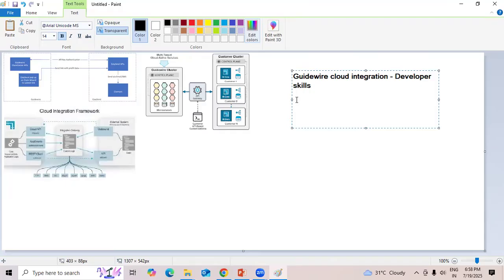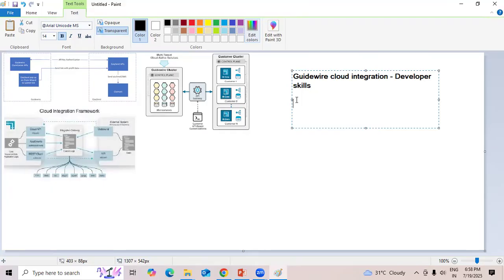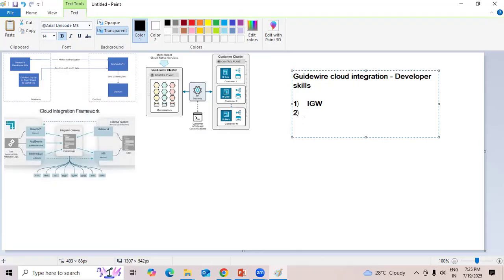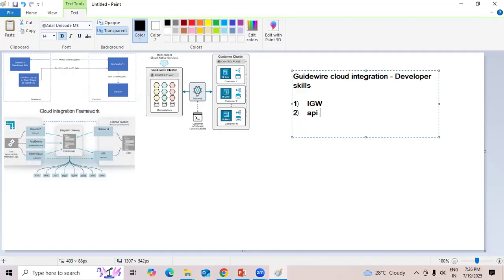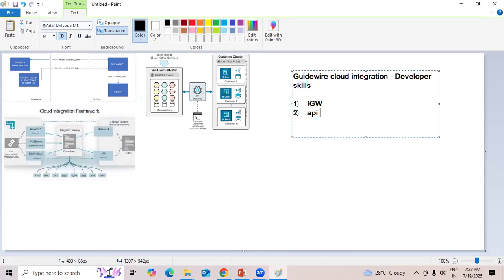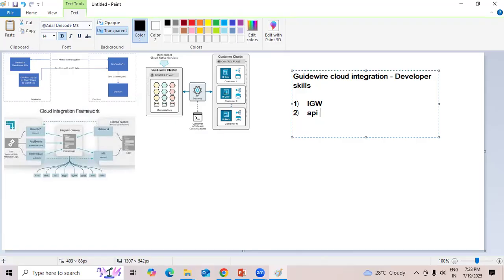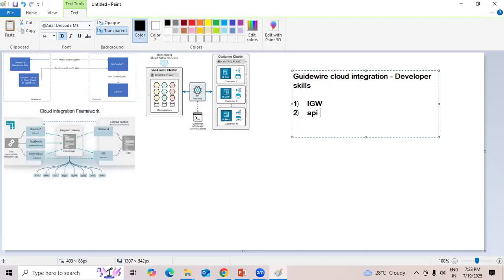Guidewire cloud integration | Developer | skills